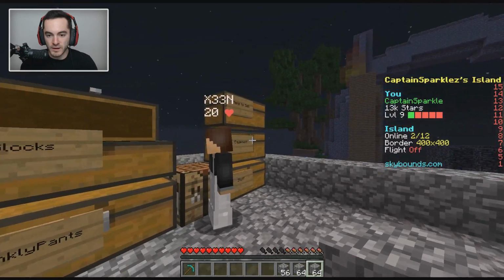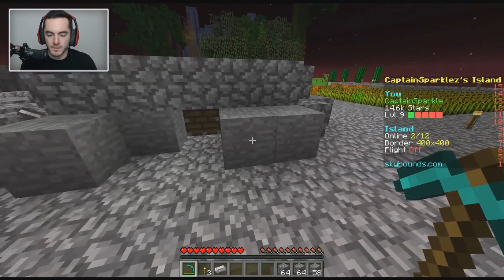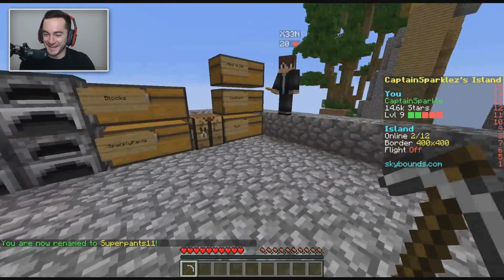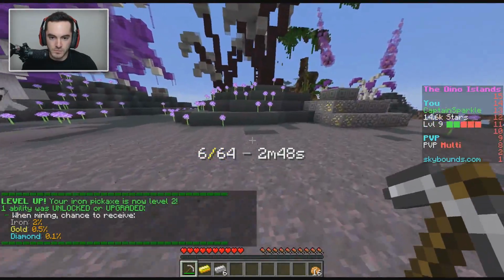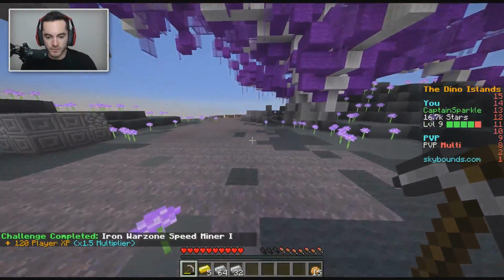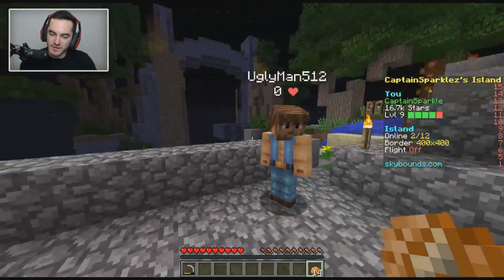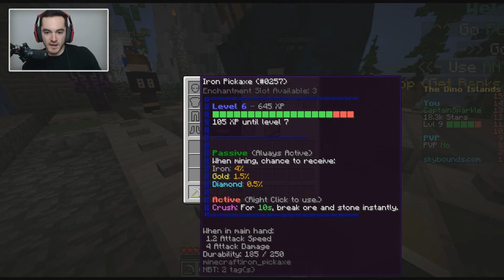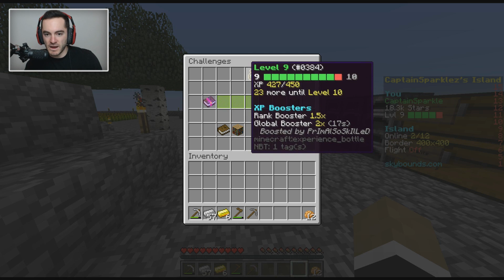Minecraft: SUPERPANTS11 & UGLYMAN512 - Skybounds Ep. 5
Join us in the Dino world at play.skybounds.com